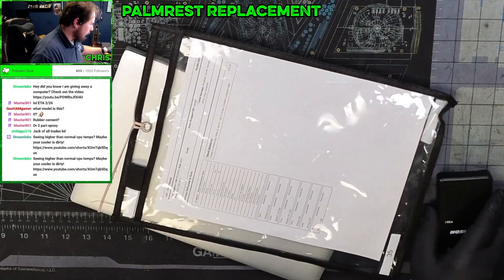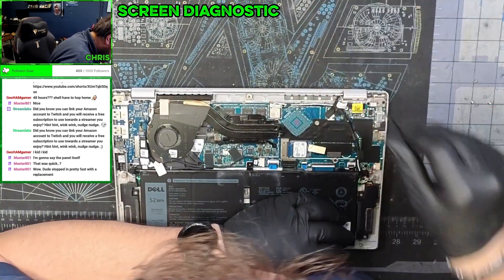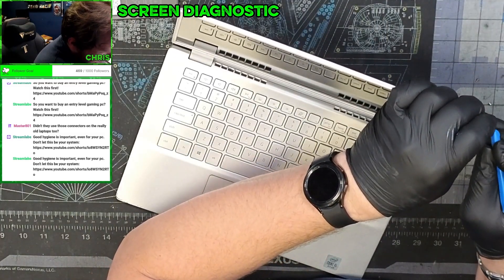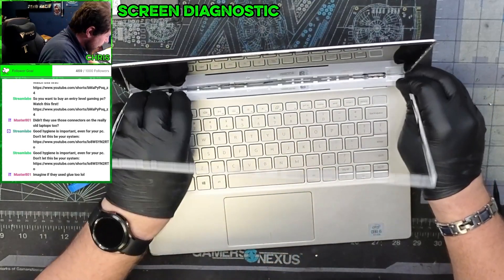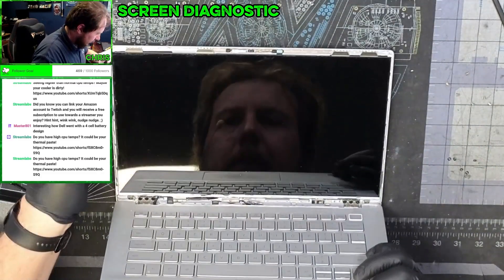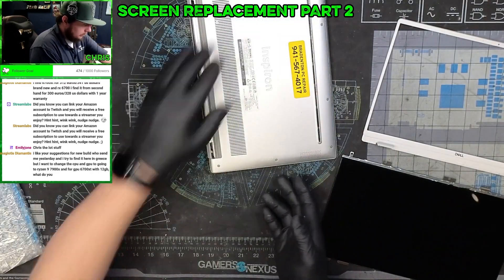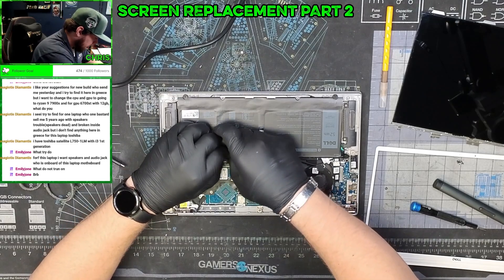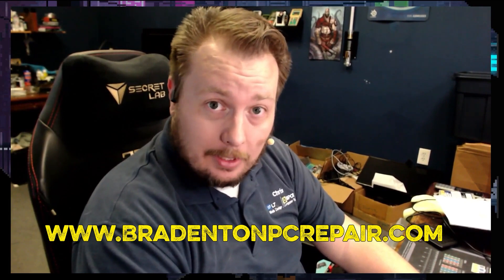Dell Inspiron 7490 Screen Replacement, At Least it was simple #203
This Dell Inspiron 7490 was brought in because it was dropped. The owner was walking around his house and the owner tightened his grasp and the computer slipped through his fingers. So join me was we look at taking apart the LCD assembly on this laptop and replacing the screen. Spoiler, it was actually way harder than it should have been

Chapters
0:00 – Intro
0:15 - Dell Inspiron 7490 Screen Replacement
1:00  – Before we order a new screen, lets check some cables
3:00 – Not the Cable We Were Looking For
4:15 – How to Remove the LCD Screen
9:40 – Well that took to long
13:00 – Installing the New Screen
14:41 – Frustrating But Fixed
16:00  - Outro